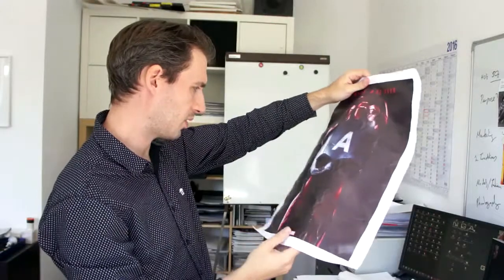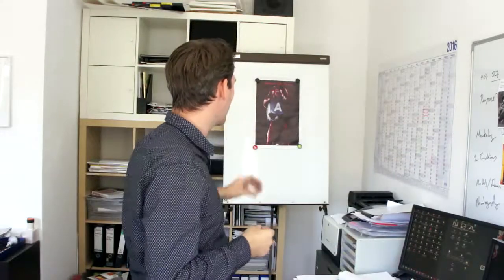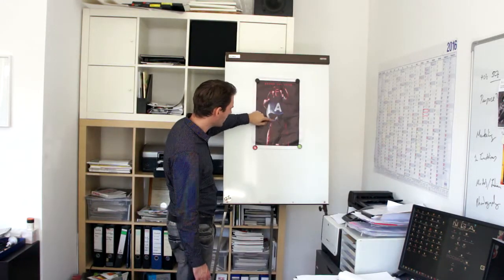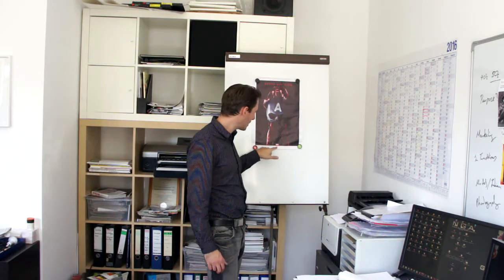Art Prints over Ali Express / Alibaba. A Review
What do you might get, if you order cheap art prints and posters over aliExpress / Alibaba shopping platform.